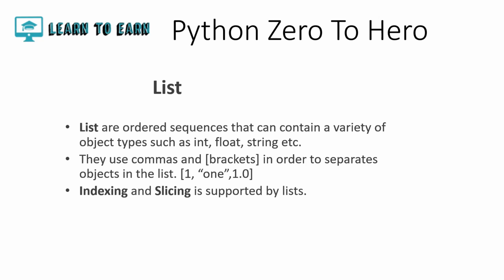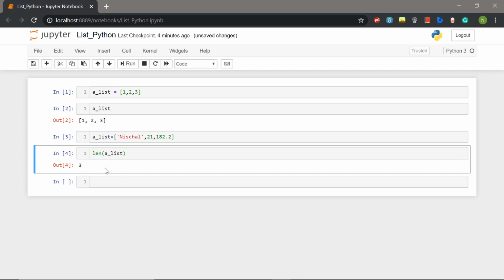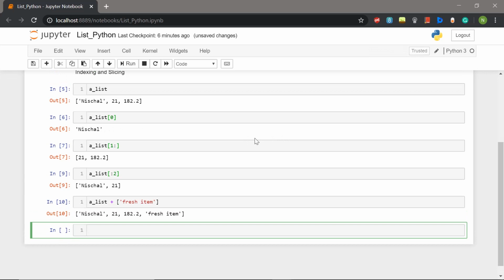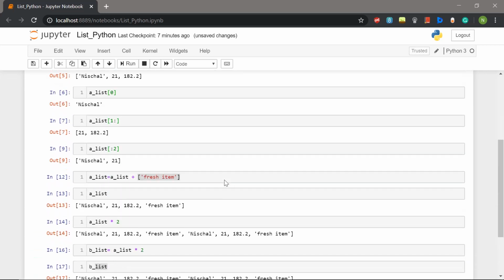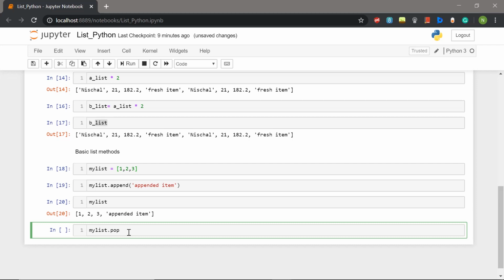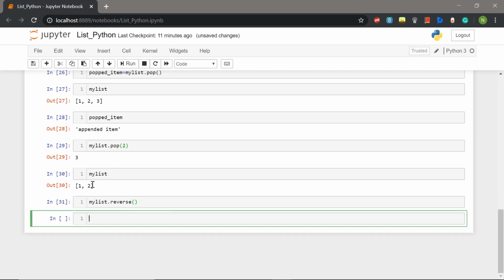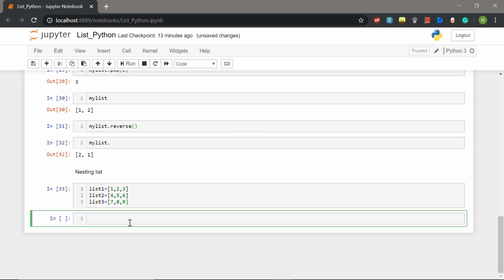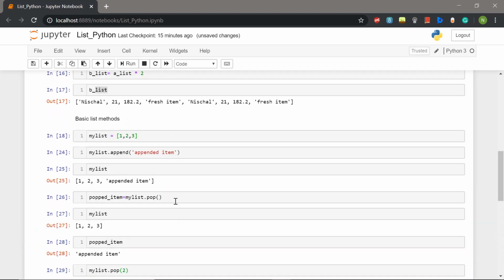Python Tutorial: List